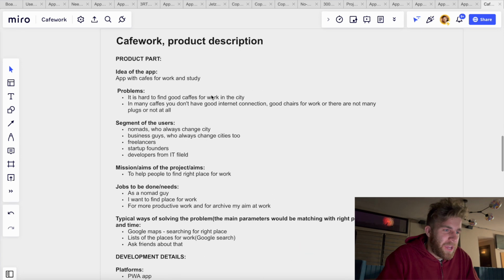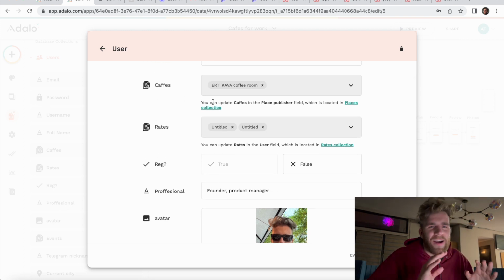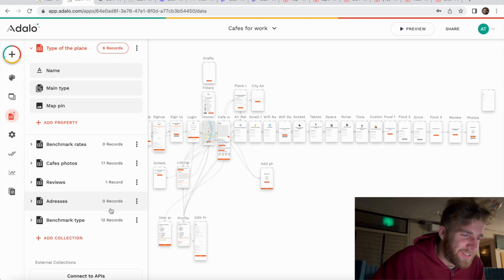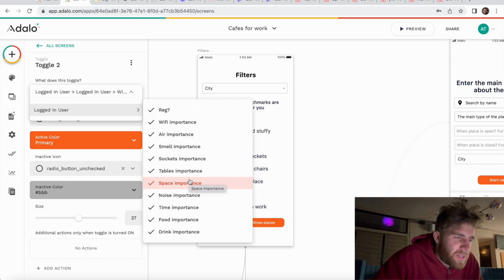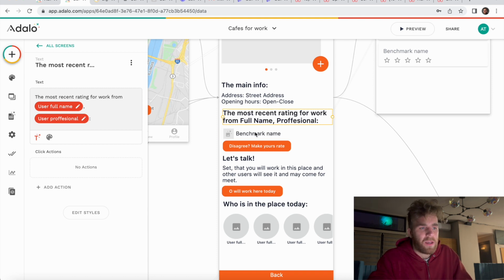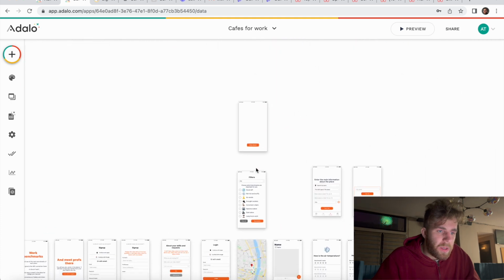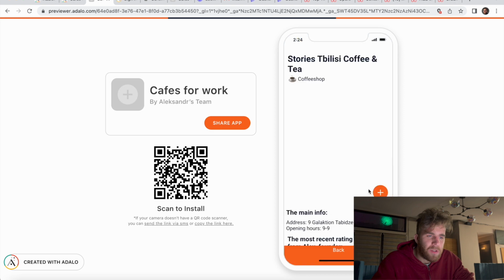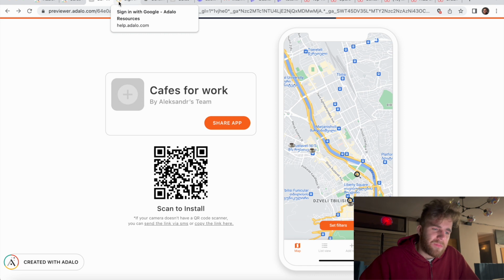Easy MVP 1.0. App - maps with cafes in 5 days. No-code tool Adalo.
Do you want to build you app very fast?

Time chapters:
0:00 Hi no code!
0:27 About the idea, the 1st project
1:43 About product file
2:19 Product file, product description
6:55 Product file, user flow overview
13:35 Adalo app overview
13:40 About Adalo problems
14:32 Database overview
31:20 Onboarding screens and sign up/sign in overview
35:14 Home screen and filtering logic overview
44:51 Place screen and benchmark logic overview
55:55 Rate flow overview
1:05:32 Listing overview
1:06:23 Profile flow overview
1:07:30 Testing: home, filters cafe screen
1:22:43 Testing: add new place
1:29:00 I hate Adalo now, thought about Flutter flow
1:33:31 Some motivation
1:35:19 About my projects
1:36:10 Ahhhhhhhhhhhhhh